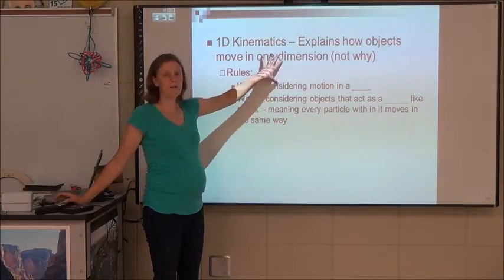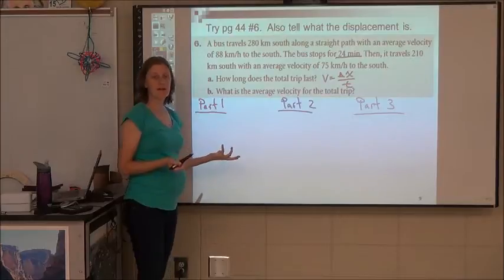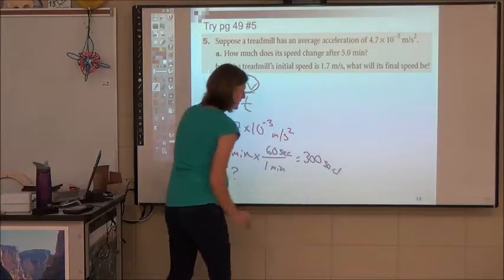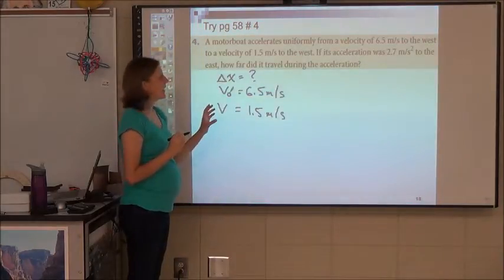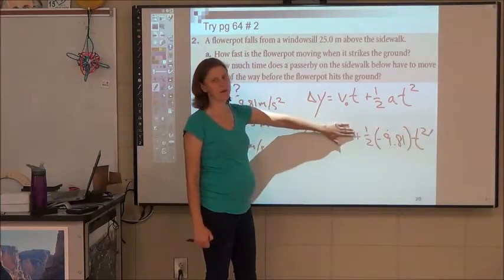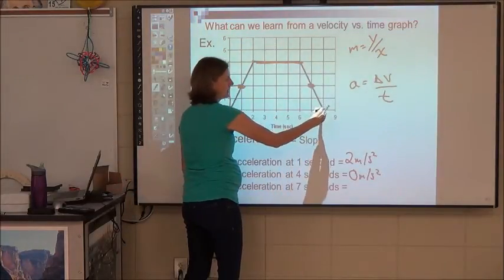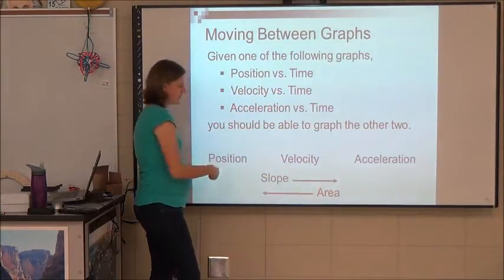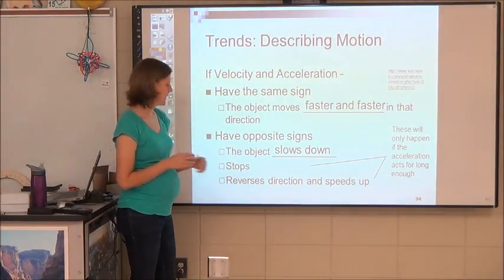AP Physics 1: Unit 2-1 One Dimensional Motion